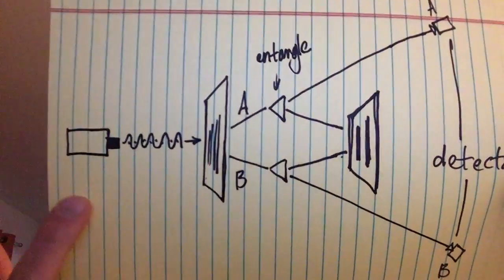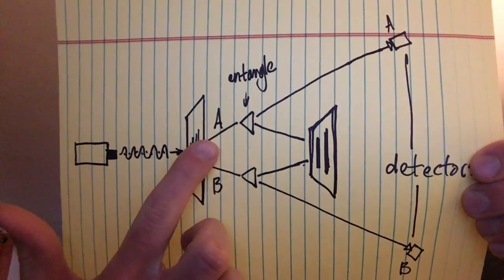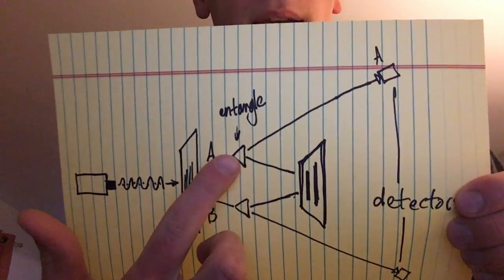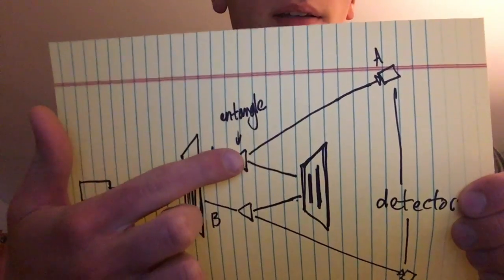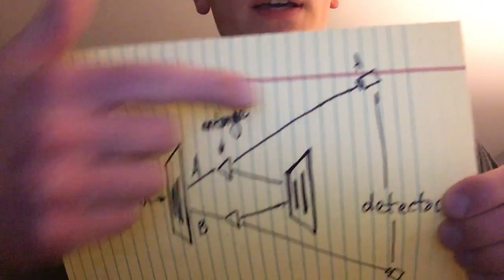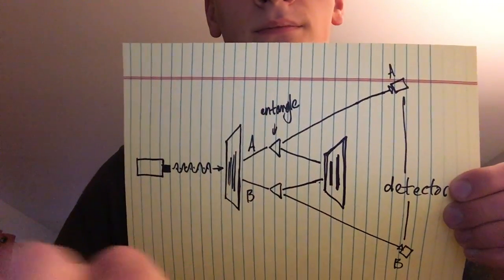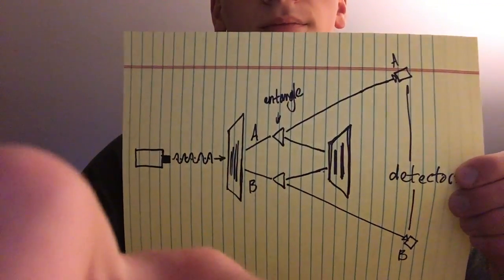The Double Slit Experiment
Oh no